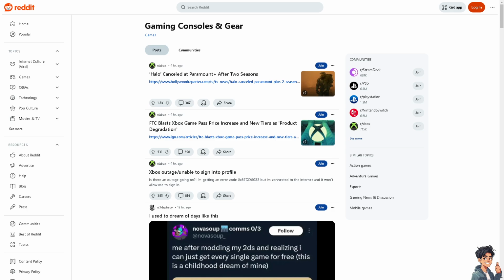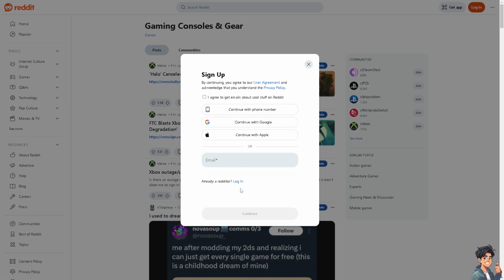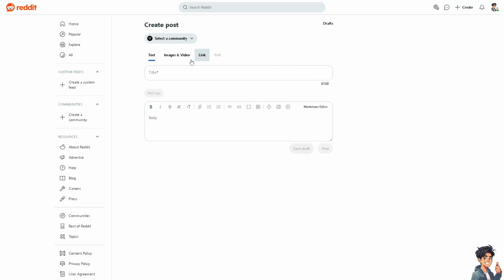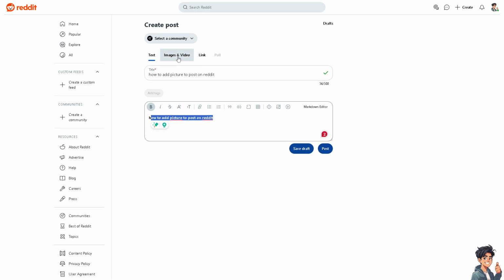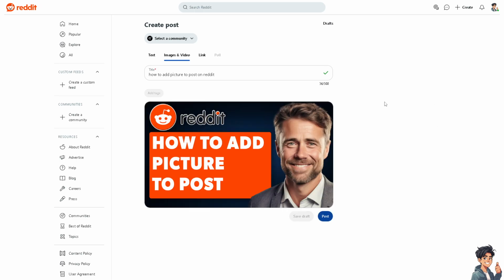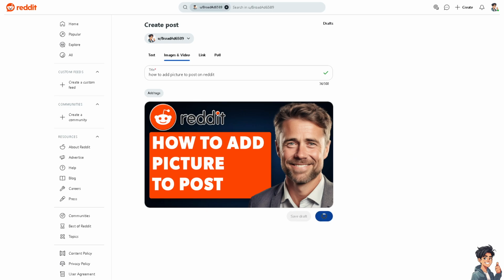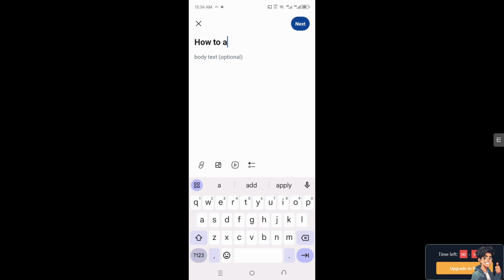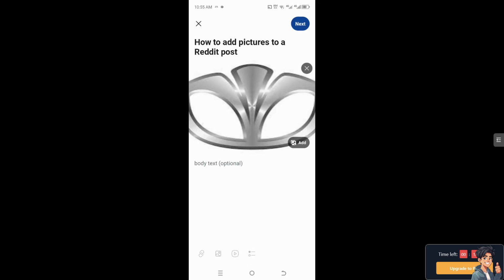How to Add Picture to Post on Reddit (Full 2025 Guide)